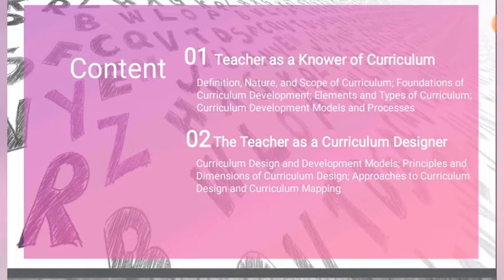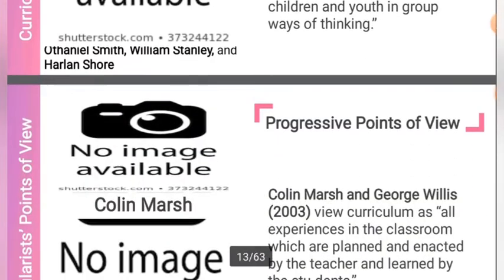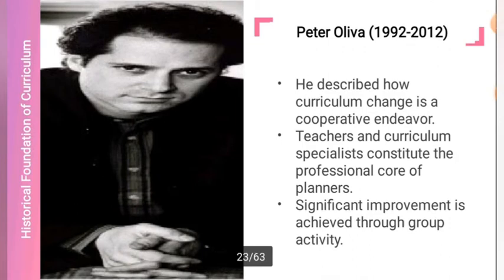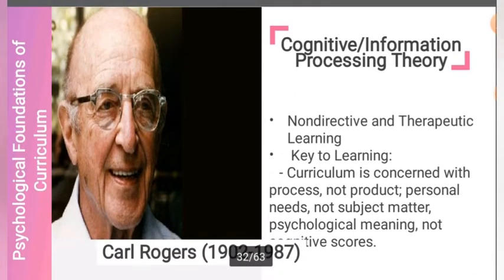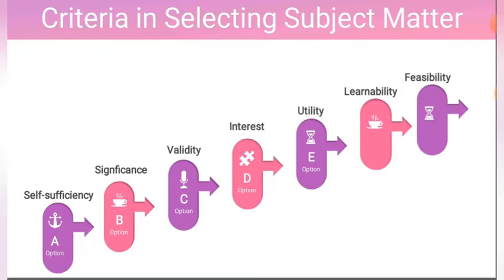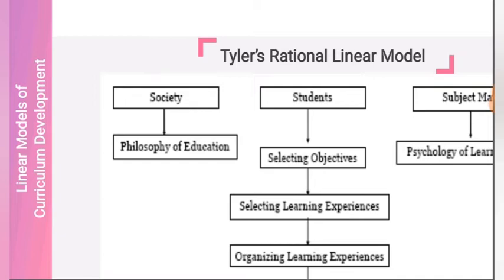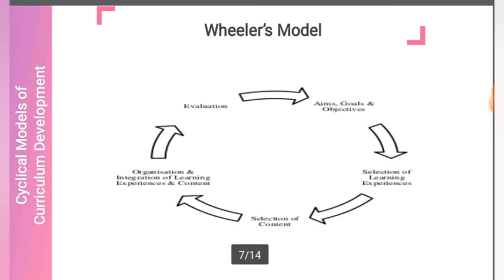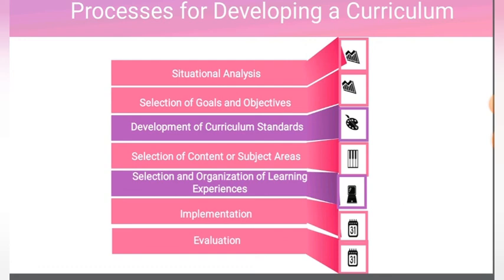The Teacher and the Curriculum-All Chapters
This youtube video contains a discussion on the following topic: Teacher as a Knower that includes Definition, Nature, and Scope of Curriculum; Foundations of Curriculum Development; Elements and Types of Curriculum; Curriculum Development Models and Processes; and the Teacher as a Curriculum Designer that includes Curriculum Design and Development Models; Principles and Dimensions of Curriculum Design; Approaches to Curriculum Design and Curriculum Mapping.